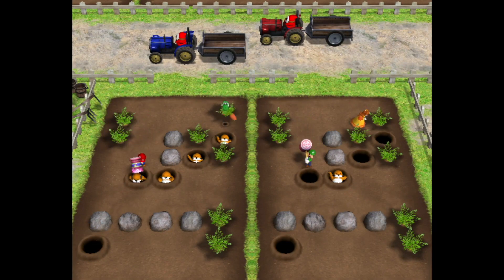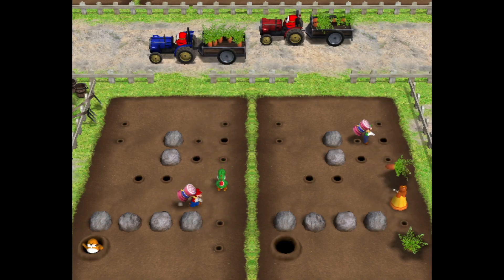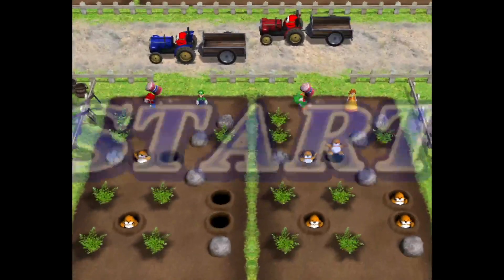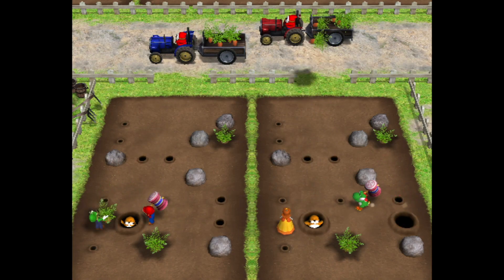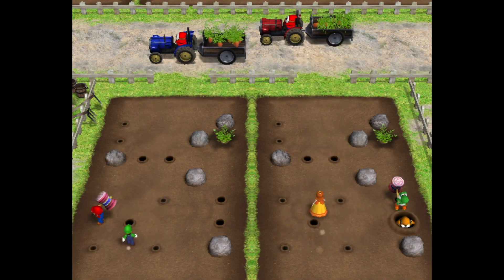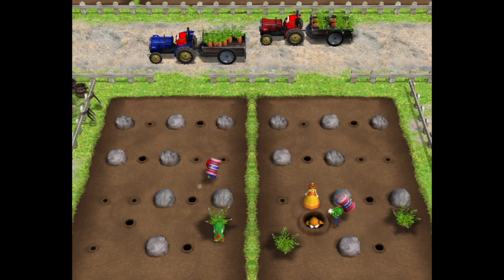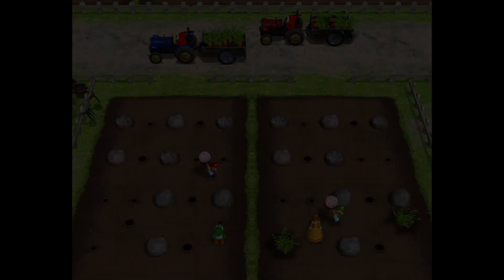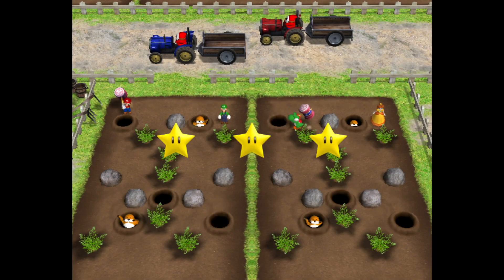Mario Party 8 Minigame Review-Crops 'n' Robbers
Welcome back for the 15th Mario Party 8 minigame review! Up today is the 2v2 minigame Crops 'n' Robbers! I hope we don't feel robbed of a good time after playing this one!